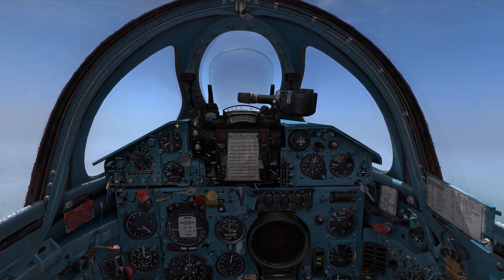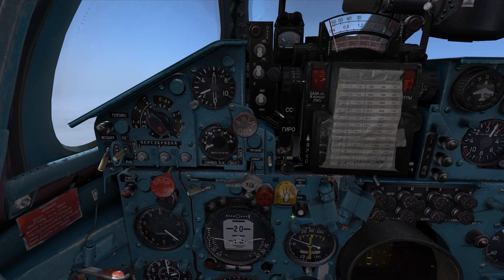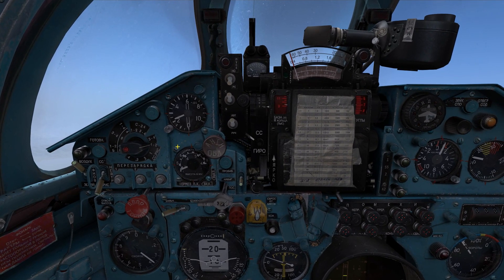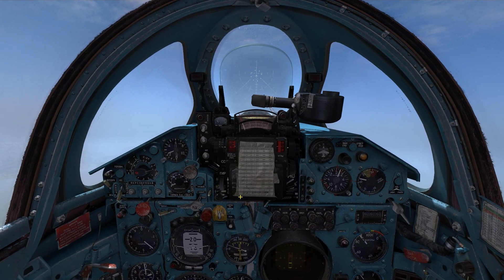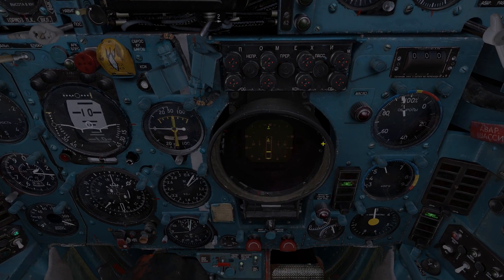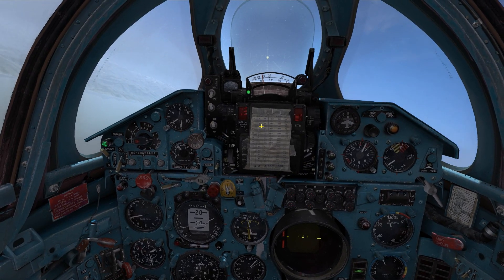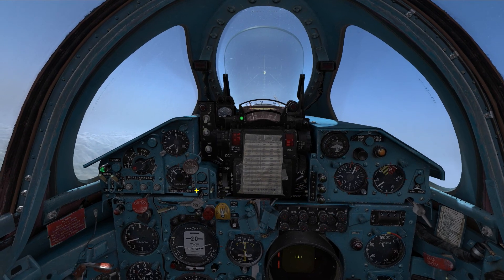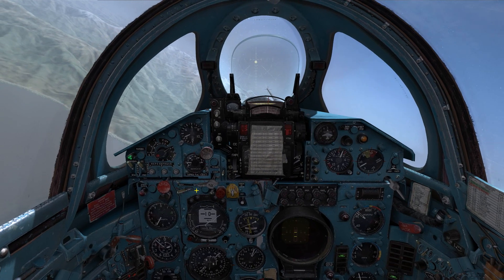[DCS] MiG-21Bis Air-to-Air Missiles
The DCS MiG-21Bis has recently been released and I want to continue the tutorial series with this video about how to use the IR- and Radarguided Air-to-Air missiles.
Leave comments on what you would like to see next!